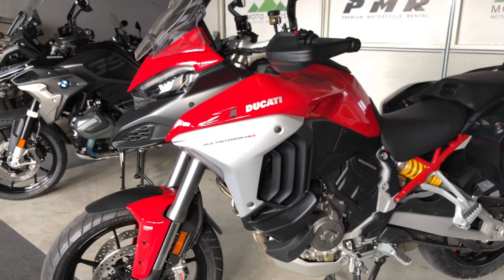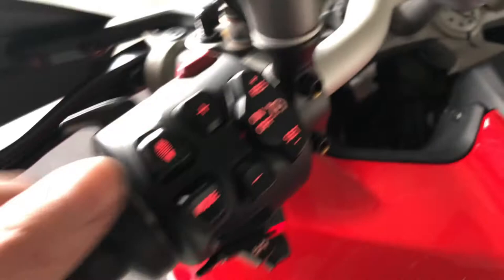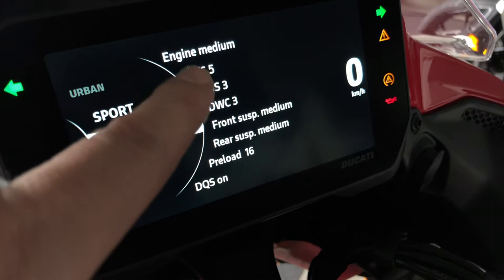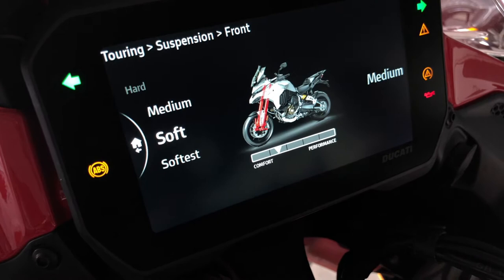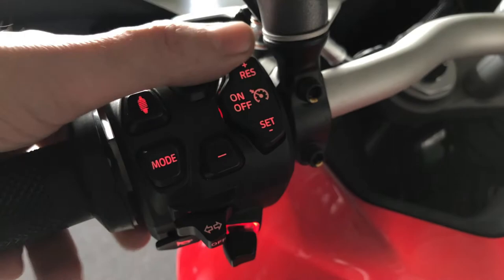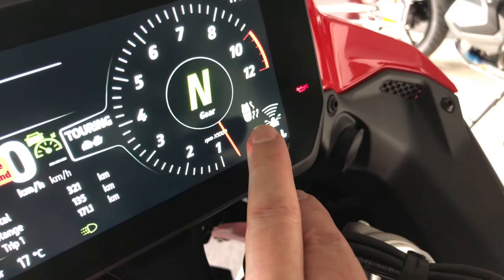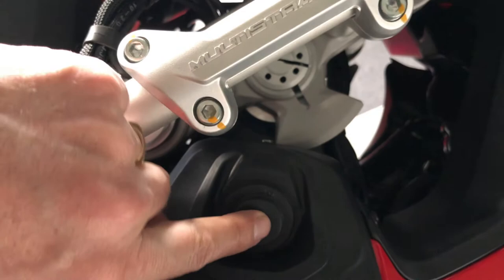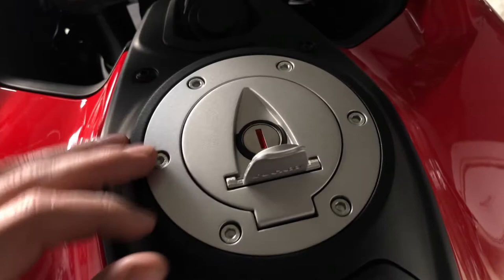Ducati Multistrada V4 S, Travel + Radar : Hands on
You will discover the controls of the Multistrada V4 S, fitted with the radar optional package, that includes adaptative cruise control and blind spot detector.